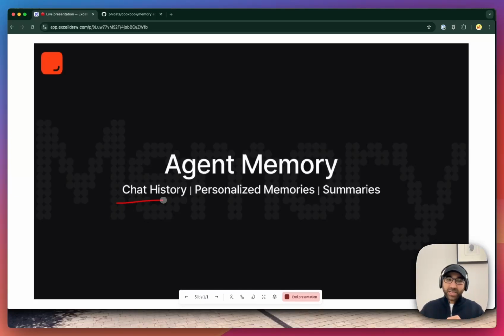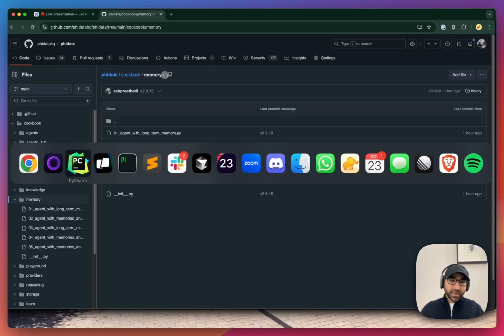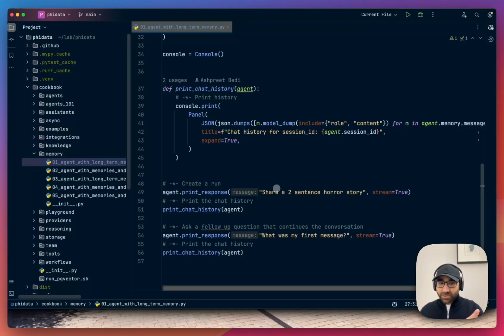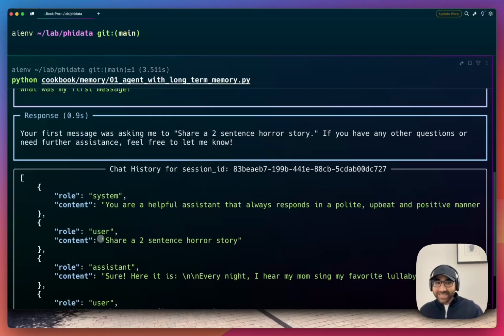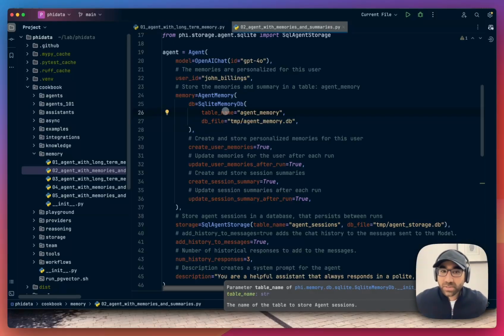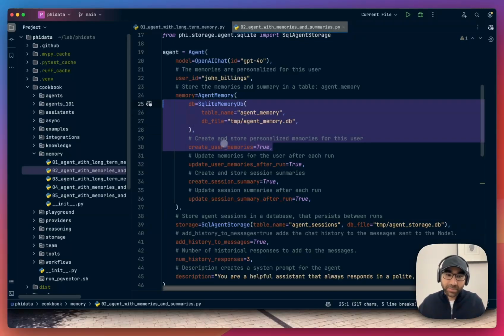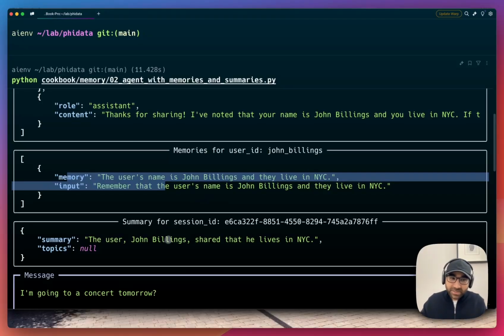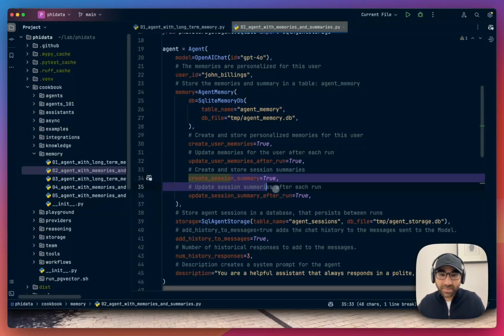Agentic Memory ✨ | Agents | Phidata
In this video we talk about the 3 types of memories for building a great AX (agent experience)

1. Chat History: previous messages from the session 🗒️
2. User Memories: notes and insights about the user ✨
3. Summaries: highlights and key topics 🪡